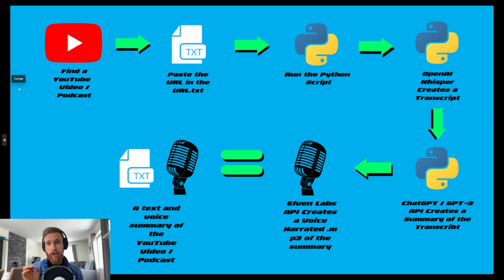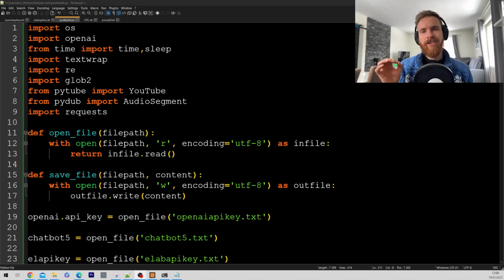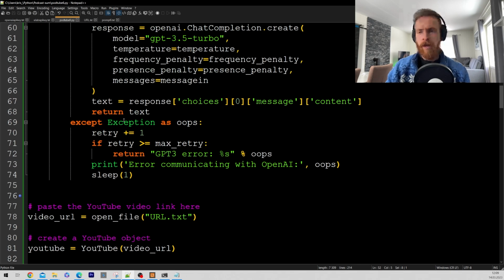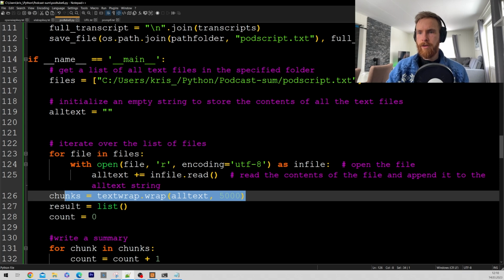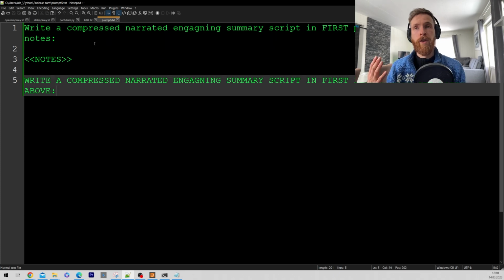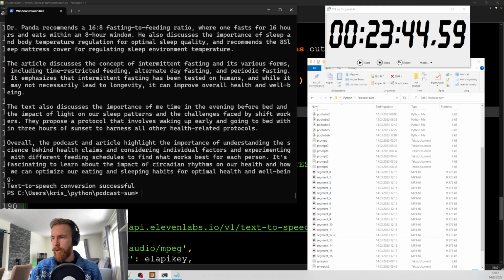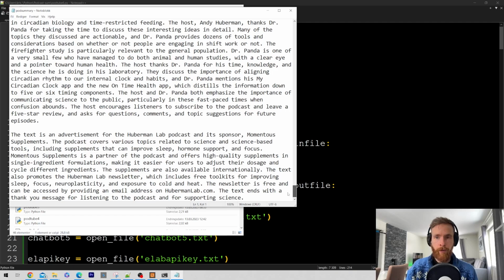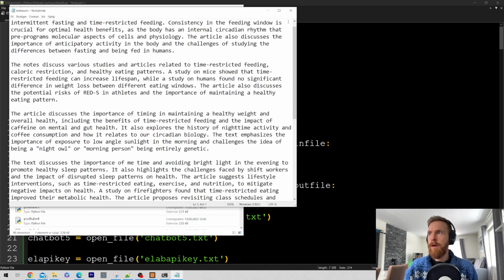ChatGPT API Podcast Summarizer + Eleven Labs Voice Summary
How to Summarzie a Podcast with the ChatGPT API and OpenAI`s Whisper + Elven Labs API

Are you tired of listening to long podcast episodes and struggling to remember the key takeaways? Look no further! In this video, we introduce you to a groundbreaking tool that will change the way you consume podcasts forever.

Our speaker shares how they used the ChatGPT API, OpenAI's Whisper API, and the Eleven Labs API to create a summarization tool that provides an accurate summary of any podcast in just a few minutes. But wait, there's more!

Not only does this tool provide a text summary, but it also generates a narrated voice summary as an .mp3 file. Imagine being able to listen to a concise summary of a podcast episode while on the go. Don't miss out on this innovative solution to make the most out of your podcast listening experience.

00:00 ChatGPT API + Whisper Podcast Summarizer Intro
00:25 How to Summarize a Podcast with AI
01:13 ChatGPT API Python Code
04:00 Running the ChatGPT Python Script
05:06 AI Podcast Summary Results
06:37 Eleven Labs Podcast Voice Summary